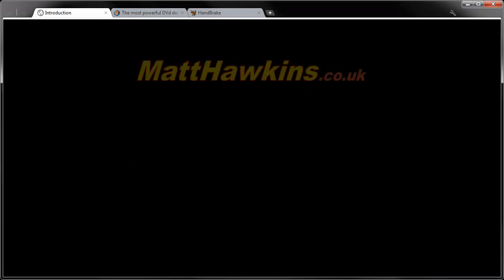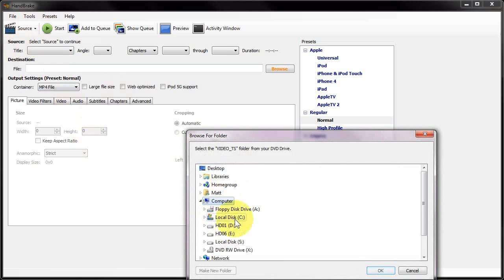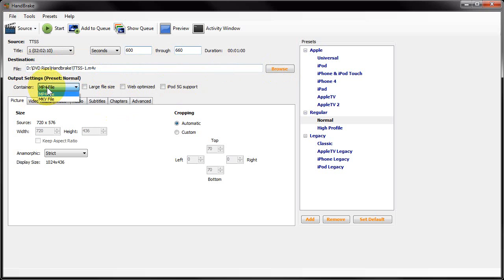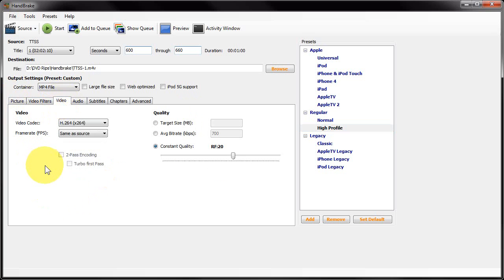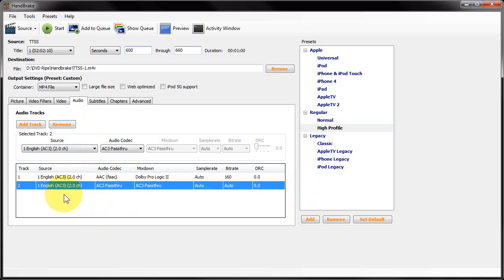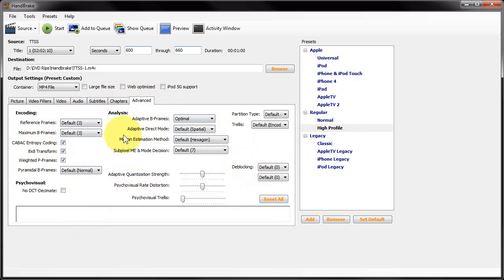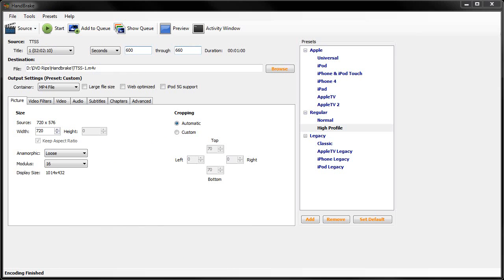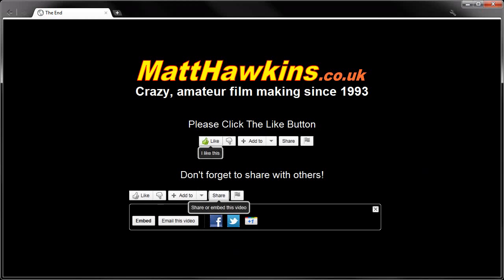How to convert DVD to MP4 with Handbrake (Quick)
This tutorial explains how to use the free Handbrake application to convert DVD format video to MP4 or M4V. It is a shorter, quicker version of my previous Handbrake DVD to MP4 tutorial.

It is a fairly long tutorial as I attempt to explain most of the settings I change!

It can convert DVDs (either VIDEO_TS folders or ISO images) using either MP4 or MKV containers. Using MP4 you can choose an MPEG4 or H264 codec.

Handbrake can not process encrypted DVDs. You need to rip those DVDs to your hard drive (using DVDFab for example) or run a utility to provide decryption on-the-fly (using AnyDVD for example).